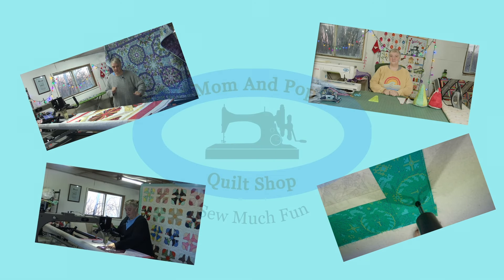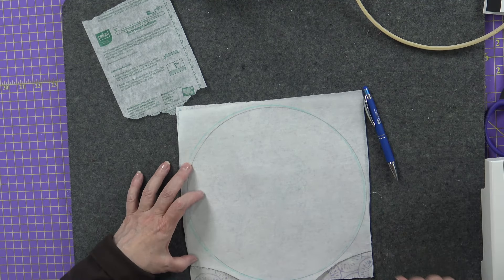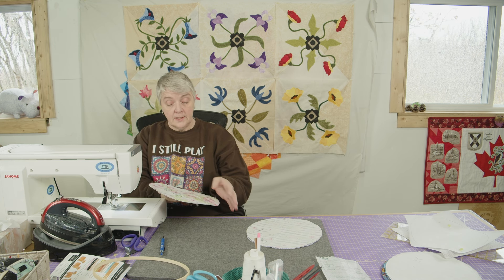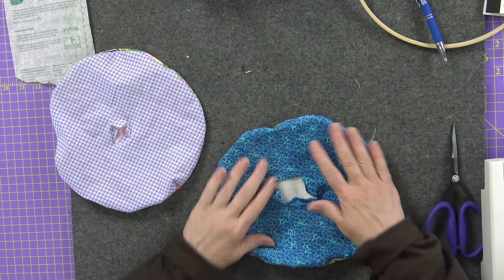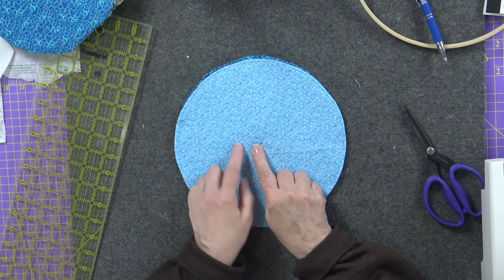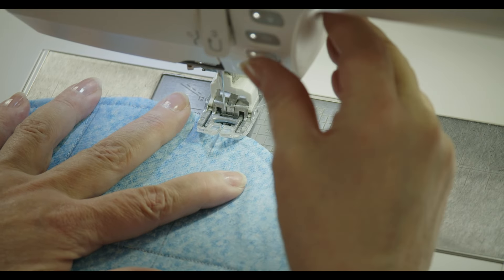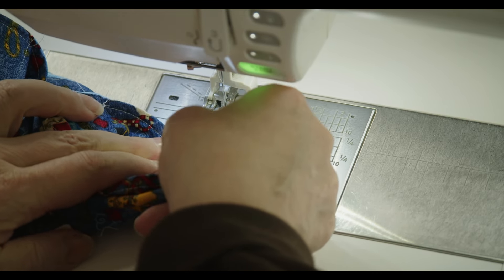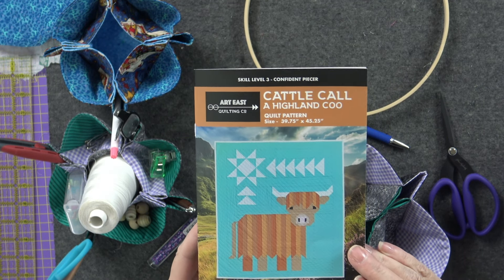Easy Circle Storage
A perfect storage for any space from kitchen to crafts!  Make yours today!  This is a beginner sewing project